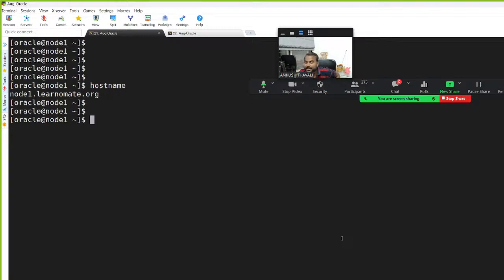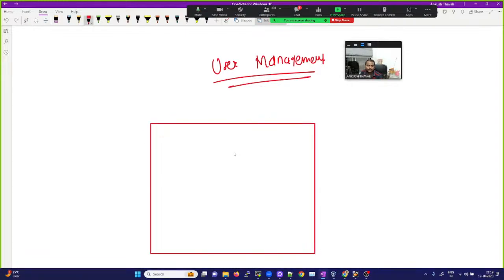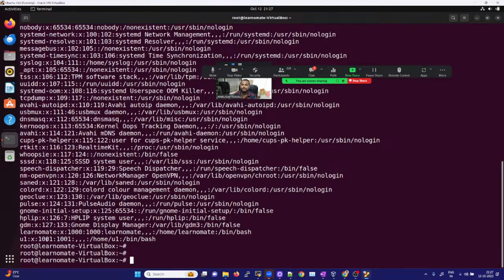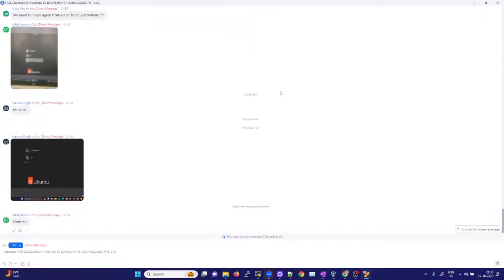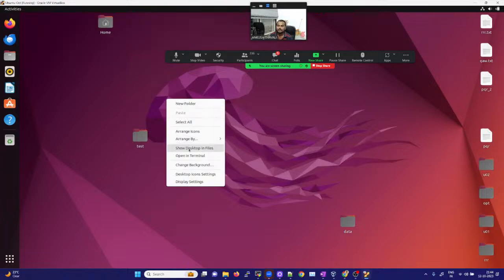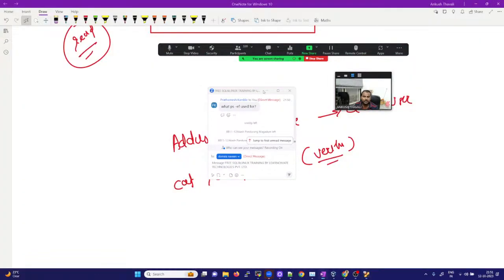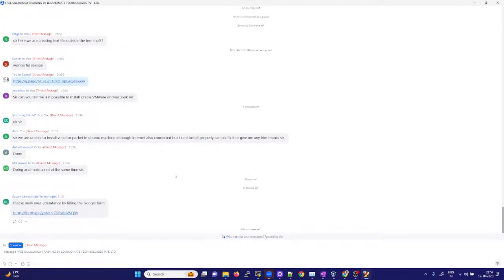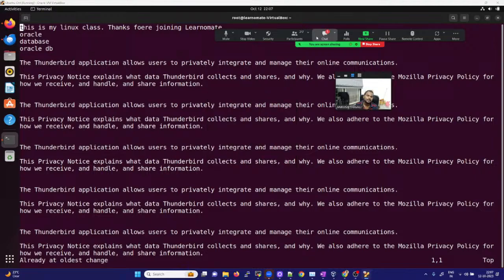FREE LINUX TRAINING | Learnomate Technologies | Linux Command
FREE LINUX TRAINING | Learnomate Technologies